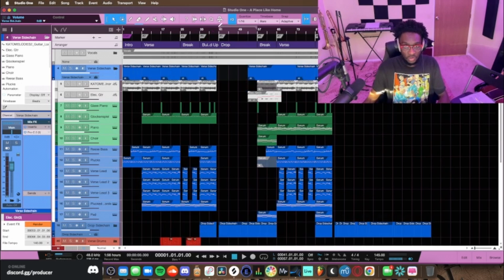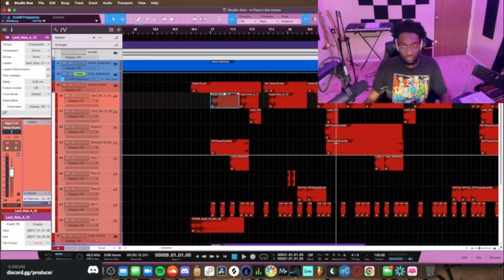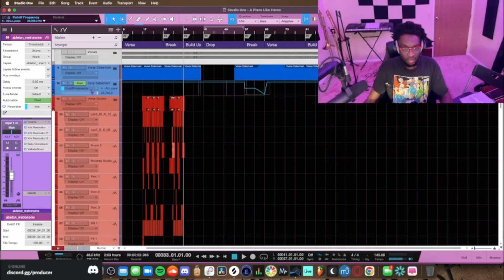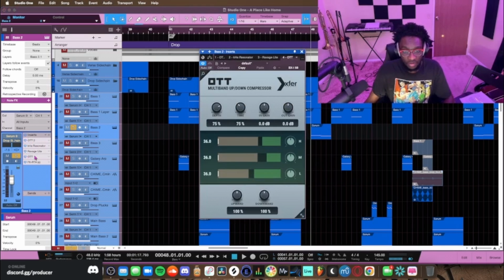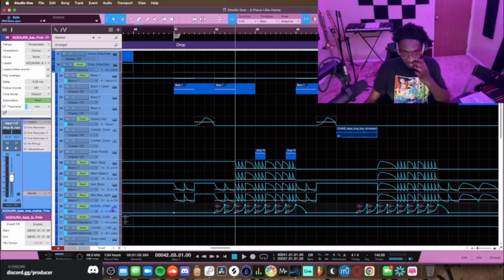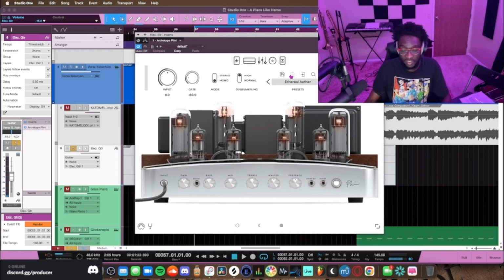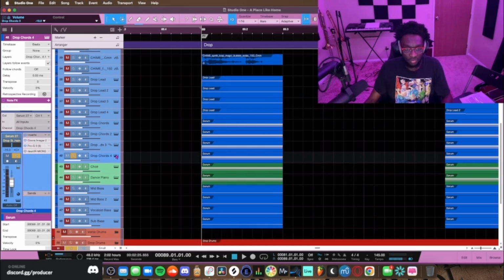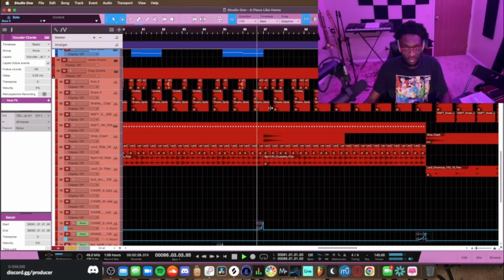MiSFiT & Meg Maze - A Place Called Home (FULL PROJECT BREAKDOWN)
I hope you guys enjoyed this breakdown of my track.

00:35 - Intro, Verse 1, and Build Up
15:27 - Vocal Mix
18:54 - Drop 1 Sound Design and Arrangement
35:50 - Break
39:38 - Verse 2 and Build Up
42:27 - Drop 2